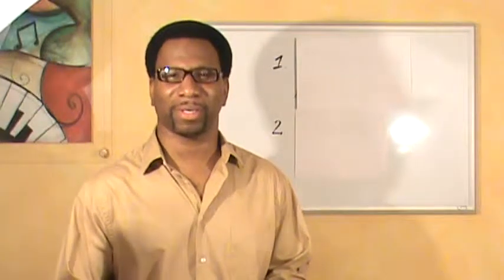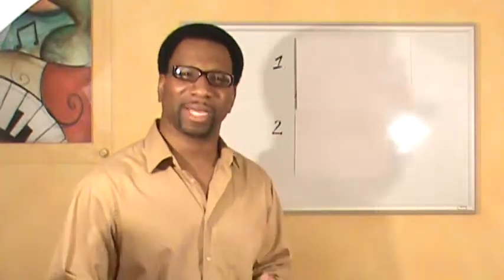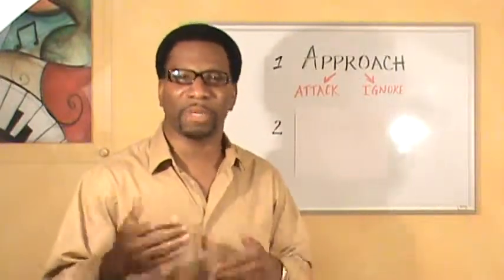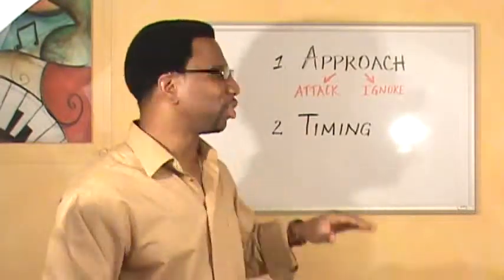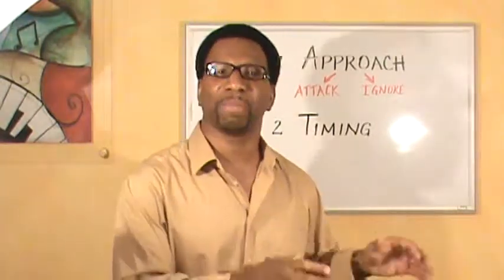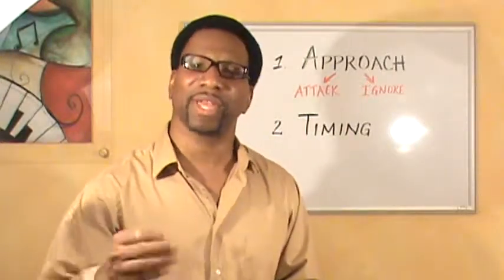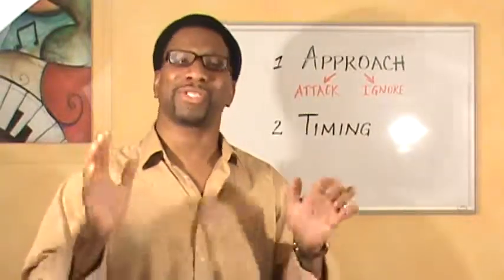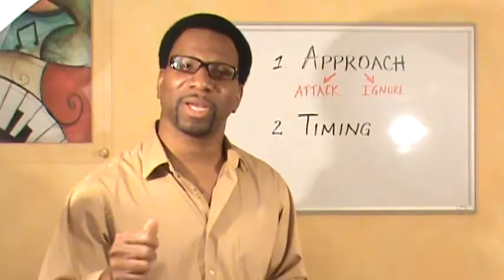2 Communication Mistakes in Marriage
2 Communication Mistakes in Marriage.